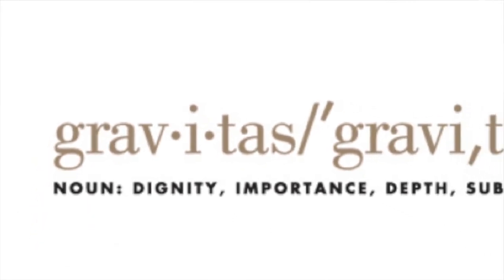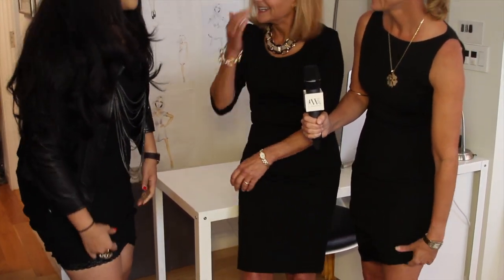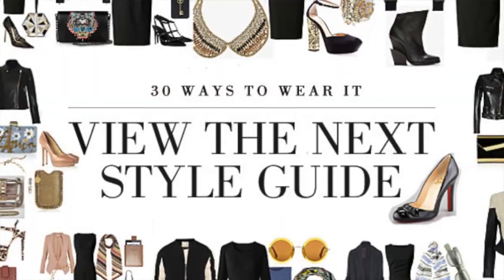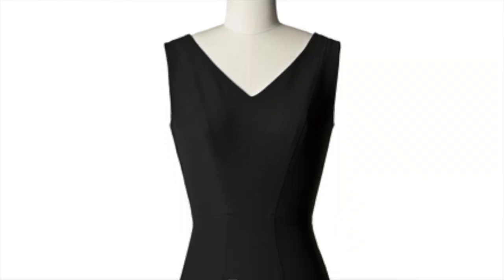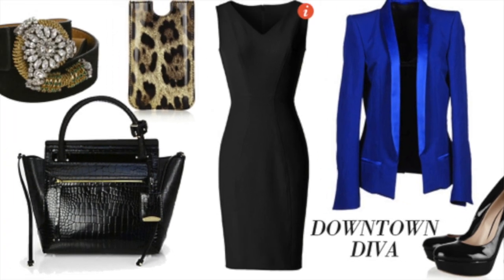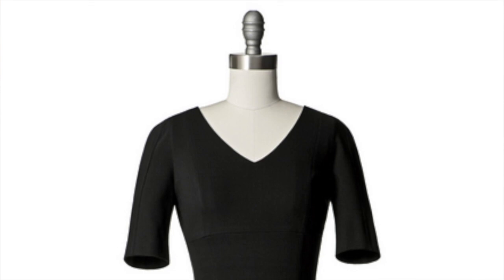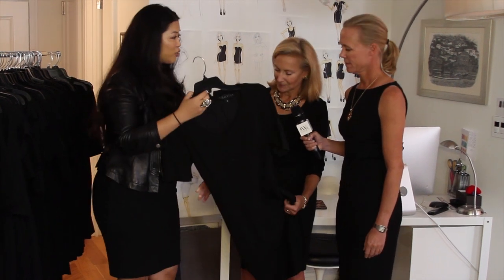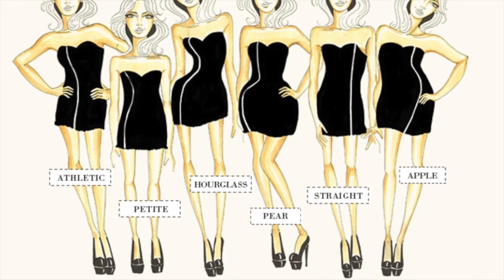Project Gravitas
What2WearWhere's Karen Klopp and Hilary Dick meet with Lisa Sun, the CEO and Founder of Project Gravitas to learn about some of their best selling fashionable dresses. Watch our video to learn their flattering "Secret" that makes these dresses must haves!